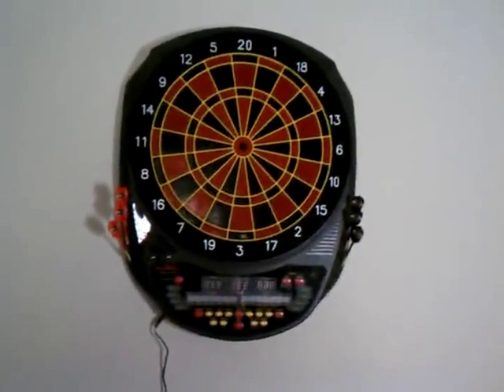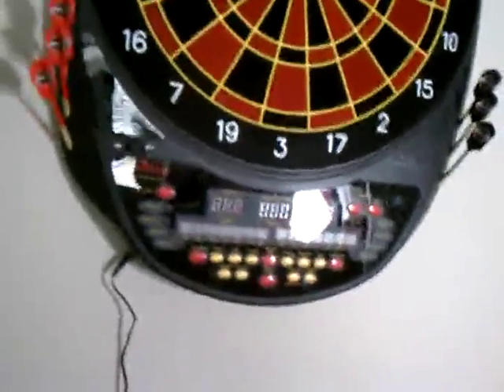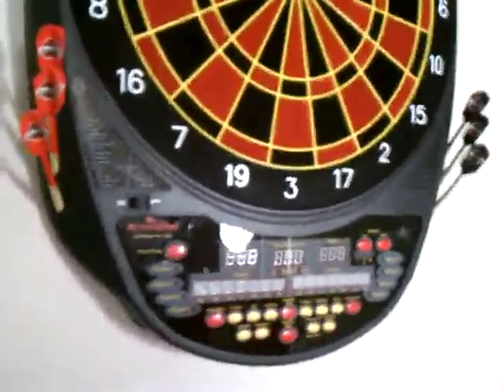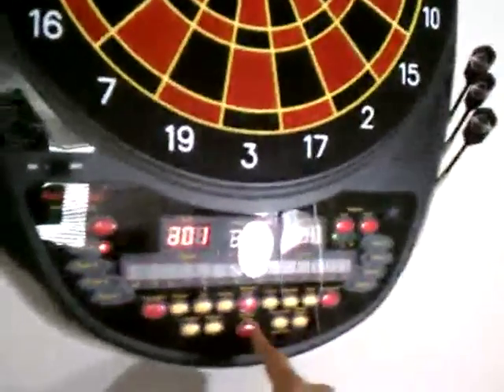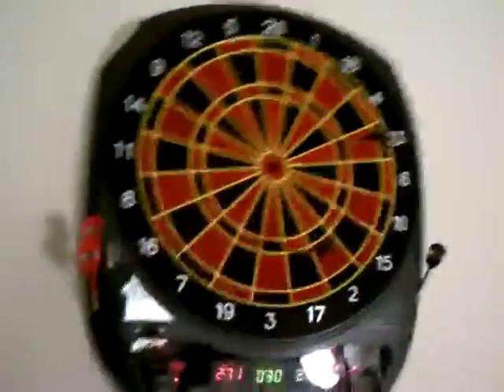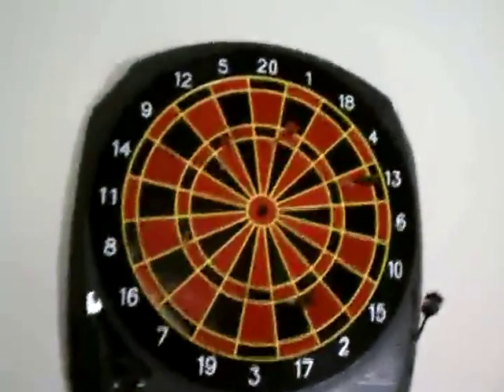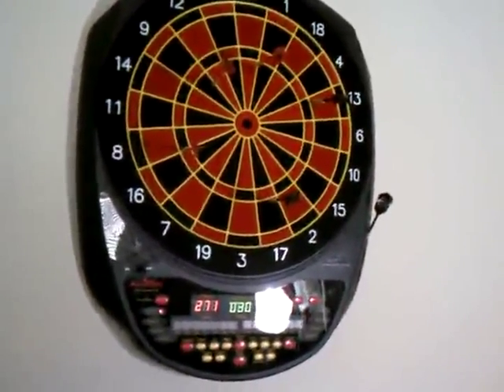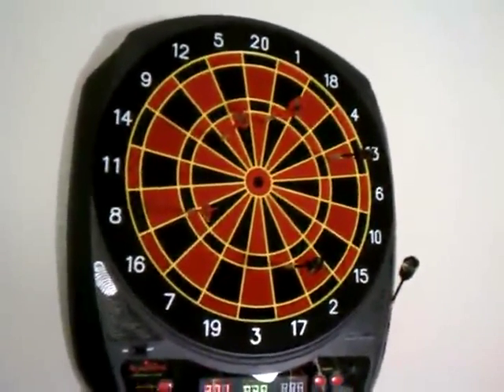Arachnid Interactive 6000 Soft Tip Dart